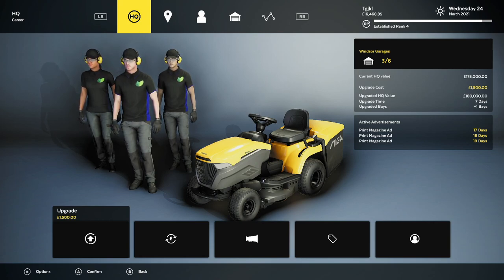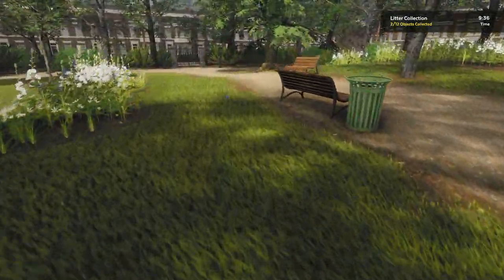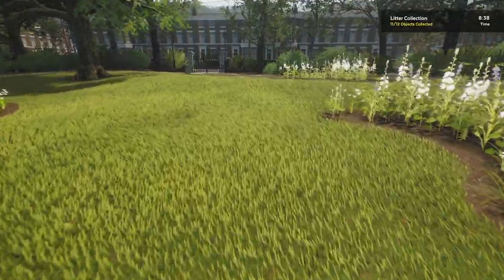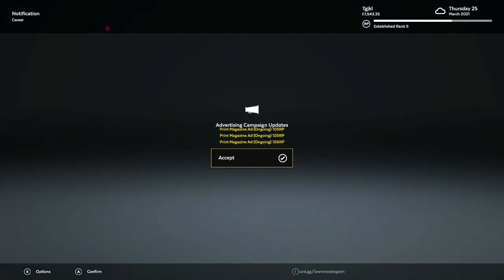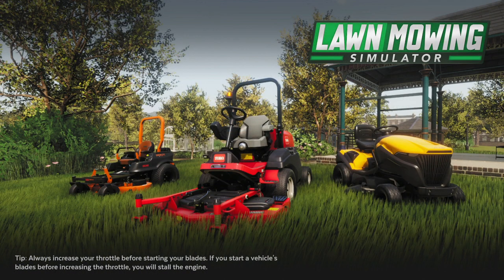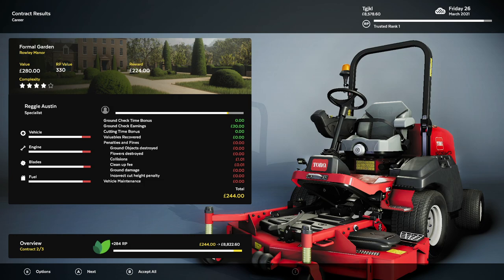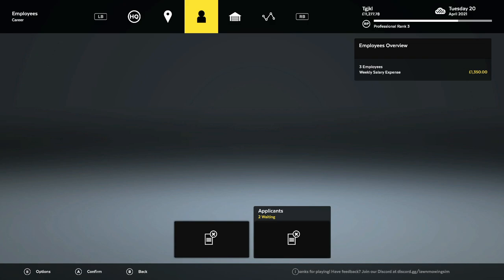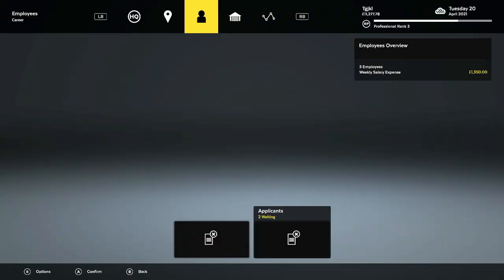From 0 to 1000: Lawn Mowing Simulator Achievement Walkthrough - Career Mode Part 4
Hello there, ladies and gents. Part 4 of our walkthrough of the Career Mode Achievements in Lawn Mowing Simulator is here!

Chapters:

0:00 Intro
1:00 First Litter Contract
3:47 Where There's Much There's Brass Ach Pop(20/42)
6:56 Crossley Riding School Rear Lawns Valuables Ribbon AND Trophy(9 and 10/16)
9:01 Trusted Ach Pop(21/42)
10:42 First Stripe Cut
24:29 Jack of All Trades Ach Pop(22/42)
24:40 Earn your Stripes Ach Pop(23/42)
24:53 Lawn and Order Ach Pop. doesn't pop on time(24/42)
25:30 The Grass is Always Greener Achievement Preparation
26:19 Rowley Manor Rear Garden Valuable Wallet(11/16)
34:09 The Grass is Always Greener Ach Pop(25/42)
42.28 Professional Ach Pop(26/42)
44.24 Ripley Park Valuables Cell Phone AND Headphones(12 and 13/16)
58:27 Size Isn't Everything Achievement Preparation
1:01:18 Size Isn't Everything Ach Pop(27/42)

My Channel will have a plethora of Lawn Mowing Simulator content, so be sure to check it out!

Xbox GamerTag: Bonkekook
Switch Account: Bonke Kong
PSN Profile: Bonkekook